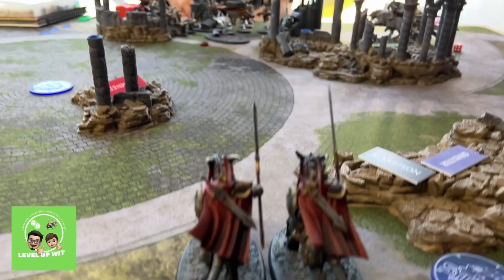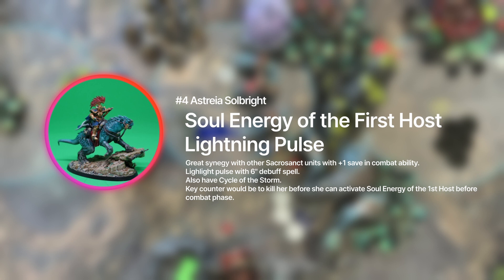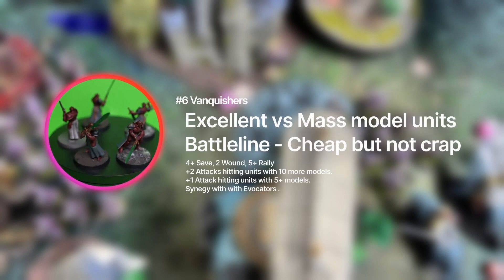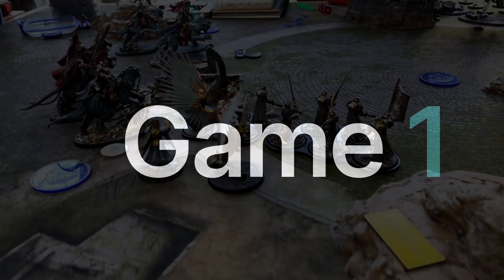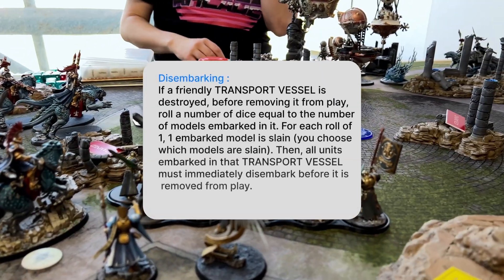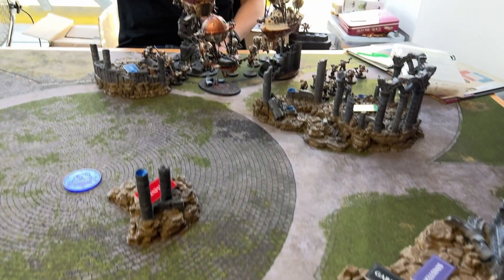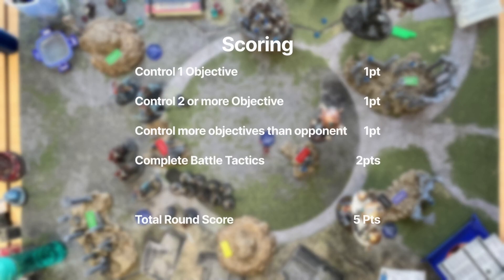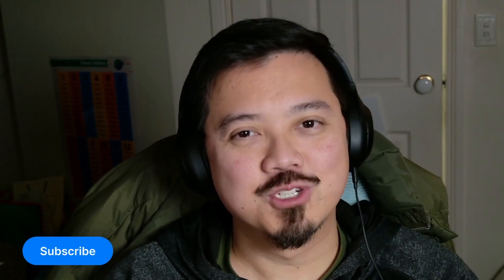Power of the Everblaze Comet - Warhammer AOS Battle Report🔥 Dice in 3D Part 1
Behold the power of the Everblaze Comet! In this video we are doing a Warhammer battle report for a 2000 points Stormcast Eternal army at the local event Dice in 3D back in May 2023.

This is an Age of Sigmar event featuring the Generals Handbook 22-23 Season 2.

I have always to run a Stormcast Everblaze comet and this is it! Together with Celestant Primes Comet Strike Scepter for some massive carnage, at least on paper. Stay tune to see how we went!

Game 1 vs Zora's Kharadron Overlords!

We also have another similar battle report in the previous Dice in 3D event with Sylvanth and Warsong bomb.